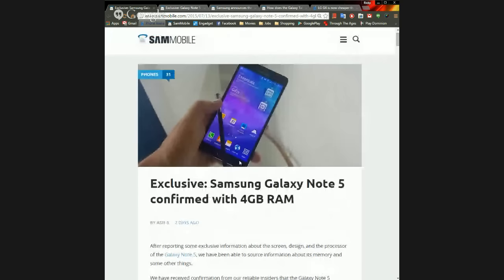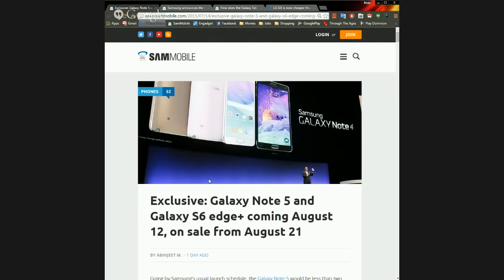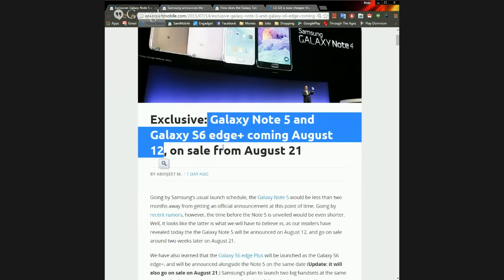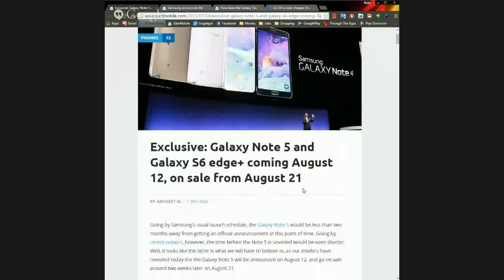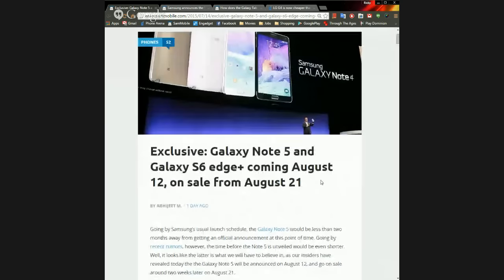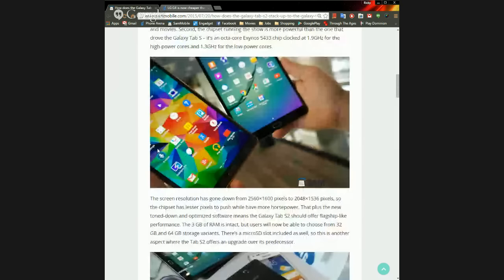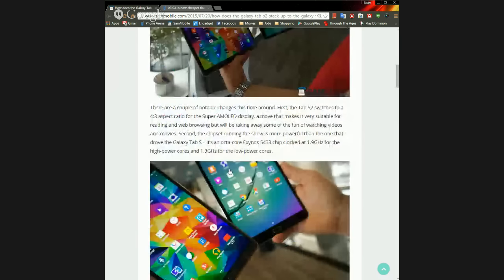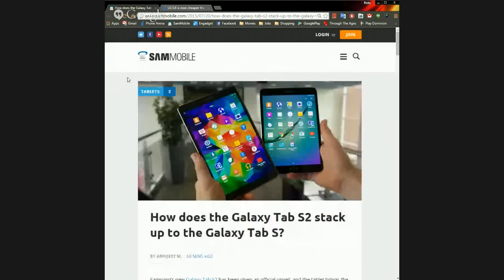Android Weekly & Q&A Live Ep 69 - Note 5 Leaked Photos & Offical Release Date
Android Weekly and Android Q&A Live Ep 69
News Topics - Note 5 Leaked Photos & Official Release Date, Tab S2 Announced  and more

Questions - Next Samsung Smart Watch, which cloud storage is best, and more

Vote by Giving a Like Thumbs Up for The Android Guy and this Top 10